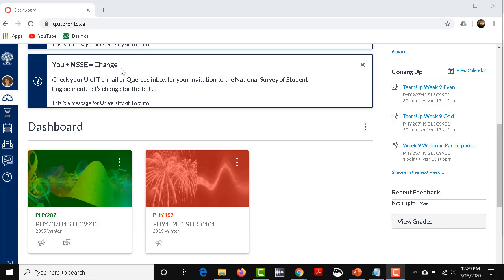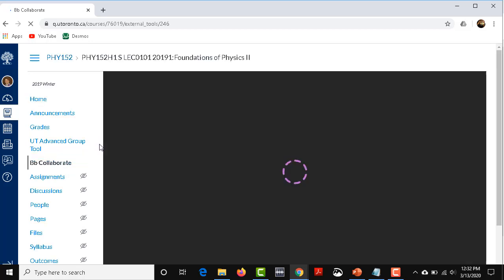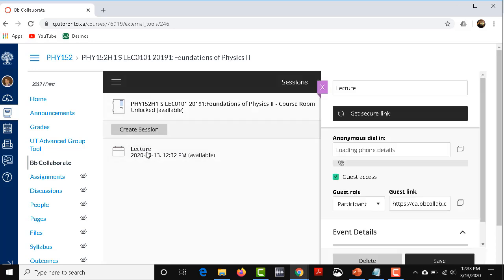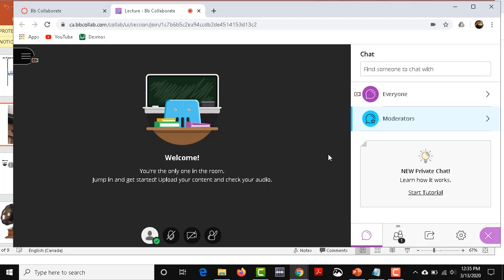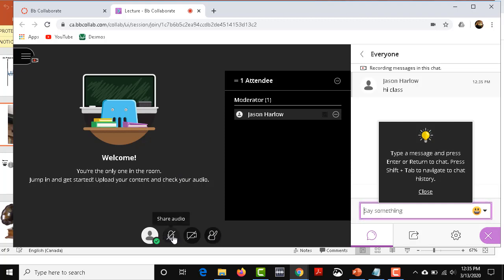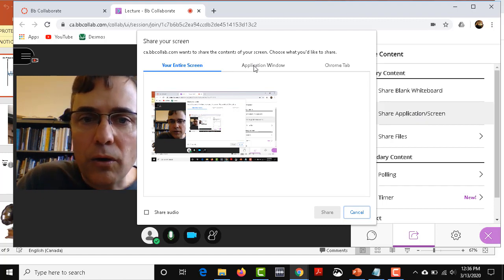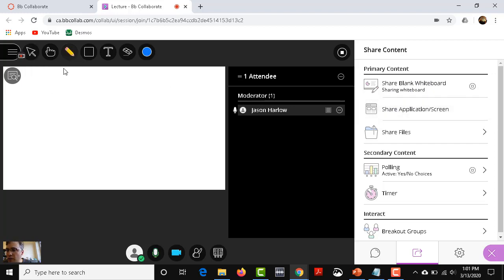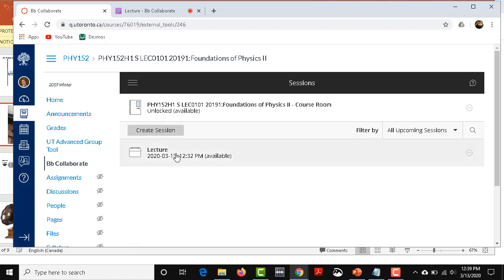How to give an online lecture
Quick and dirty method for setting up a lecture on Quercus at the University of Toronto.